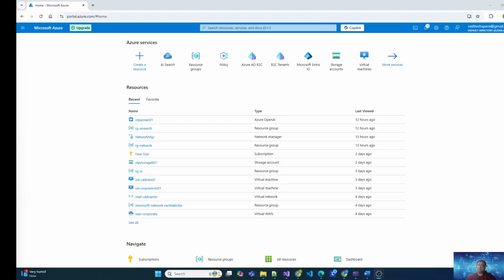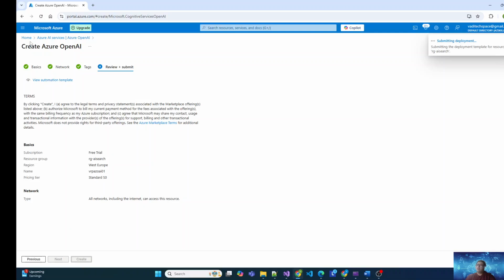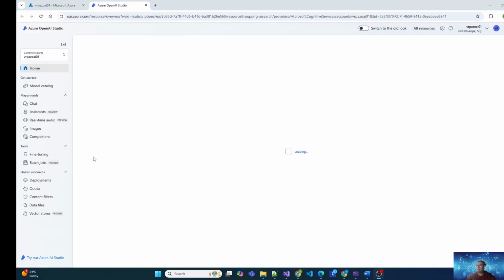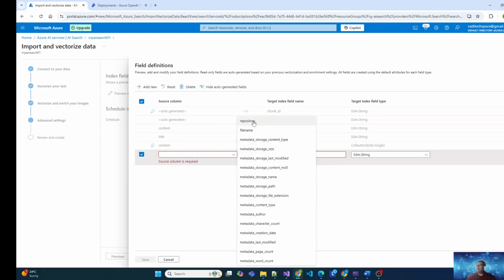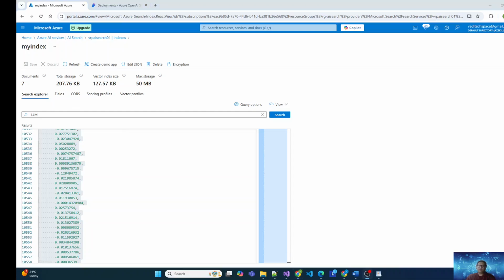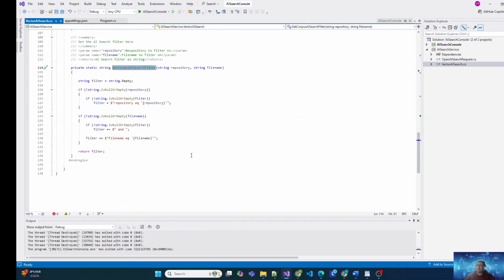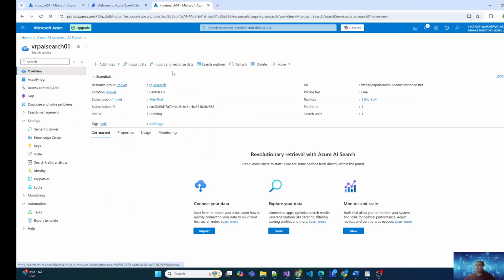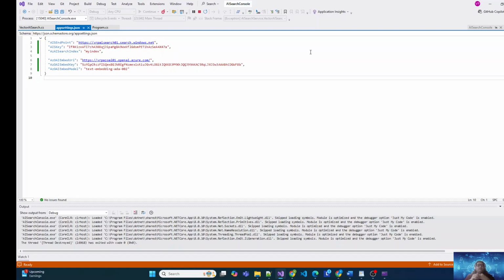Vectorize and Index with AI Search & Azure OpenAI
In this video, I’ll guide you through a complete setup of AI Search in Azure, using OpenAI's text embedding model and Blob Storage. We'll cover all the essential steps—from creating an AI Search and Azure OpenAI resource to configuring metadata fields and testing our search with the AI Search Explorer and a console application. Perfect for developers looking to leverage AI for advanced search capabilities! Access the code on GitHub

Steps:

1) Create an AI Search
2) Create Azure Open AI and deploy Text Embedding Model
3) Setup Blob Storage and Upload Files and set Metadata
4) Vectorize data and Index using AI Search and Azure Open AI from Blob Storage
5) Test with AI Search Explorer & Console Application